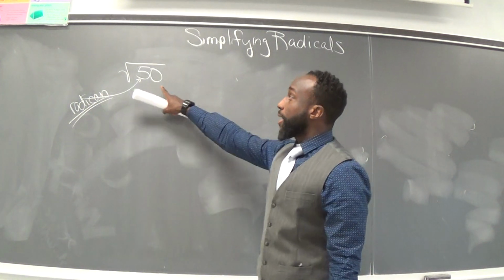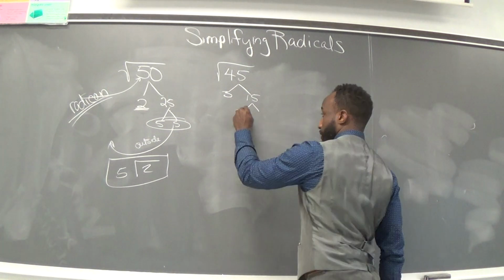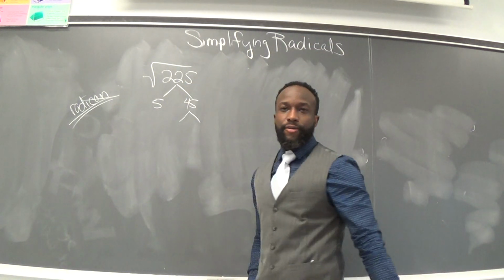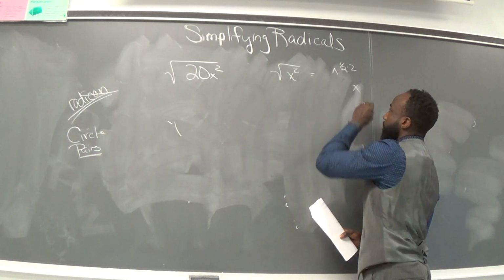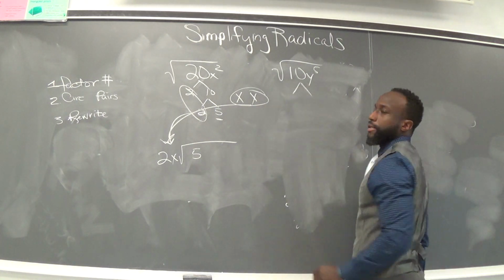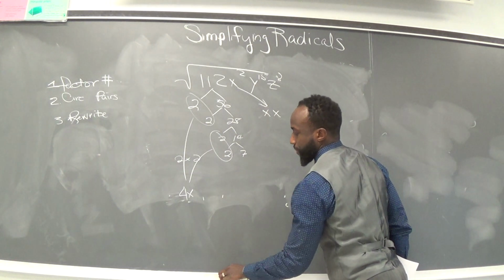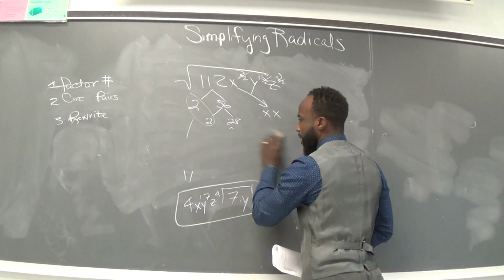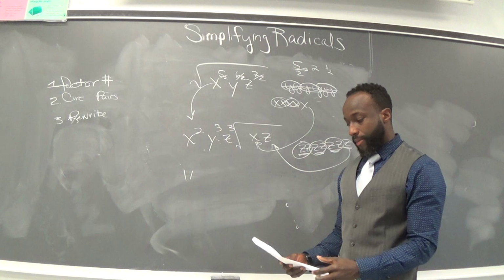Algebra: Simplifying Radicals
Use a factor tree and circle the pairs. The number representing the pair comes outside of the radical and the numbers that aren't pairs stay inside the radical.

For exponents, divide them by two, and leave the remainder under the radical...